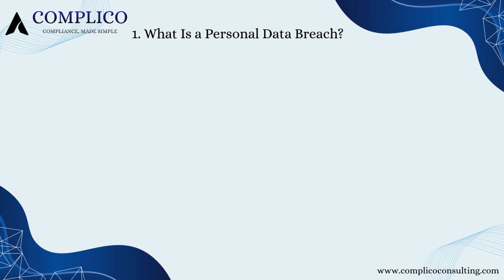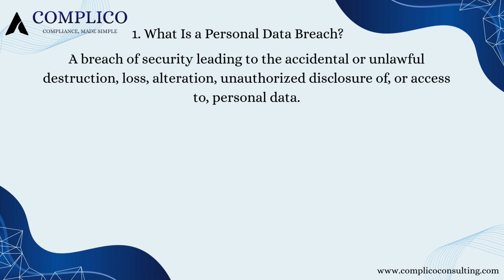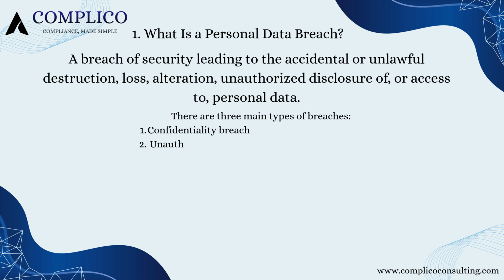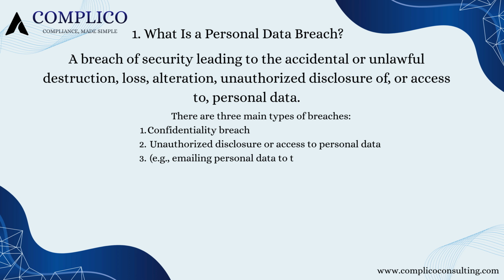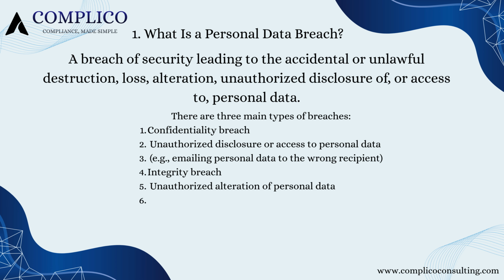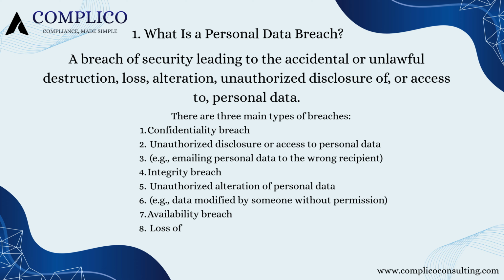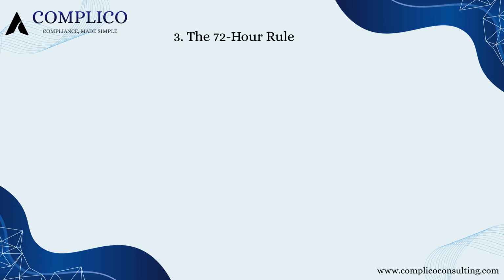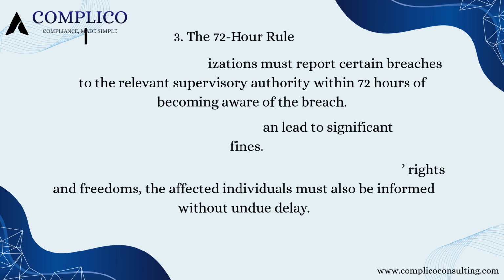Free GDPR Training by Complico Module 10: Data Breaches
Learn how to handle data breaches under GDPR in this detailed training module by Complico Consulting.

In Module 10: Data Breaches, we explain what a data breach is, how to identify it, and the steps organizations must take to stay compliant with GDPR regulations.

This video is perfect for businesses, compliance officers, data protection officers (DPOs), and anyone dealing with EU data protection laws.

🔍 What you’ll learn:
✔ What is a GDPR data breach
✔ Types of data breaches
✔ 72-hour breach notification rule
✔ Steps to report a data breach
✔ How to minimize risks and penalties

📌 Stay compliant. Protect your data. Avoid heavy fines.

🚀 Why GDPR Compliance Matters

Failing to report or manage a data breach properly can result in severe penalties under GDPR. This training helps you understand your legal responsibilities and best practices.

🔗 About Complico Consulting

Complico Consulting GmbH helps businesses with:
✔ GDPR Compliance
✔ EU Authorized Representative (EU REP)
✔ CE Marking & Product Compliance
✔ EPR & Environmental Regulations